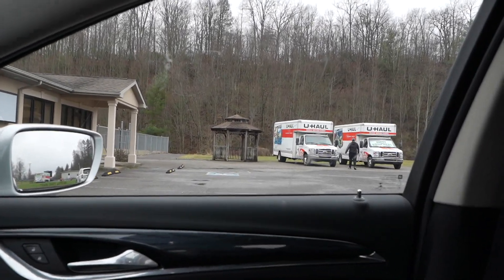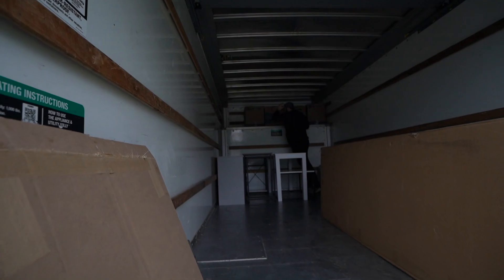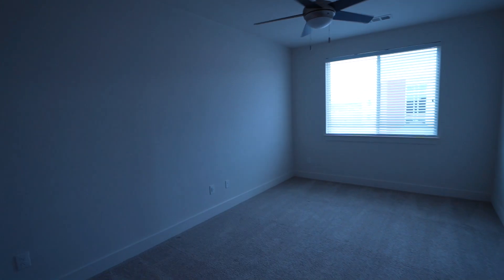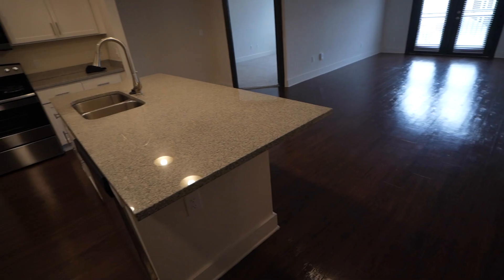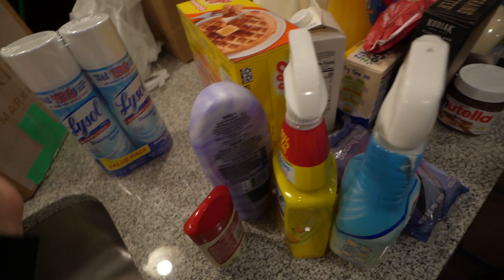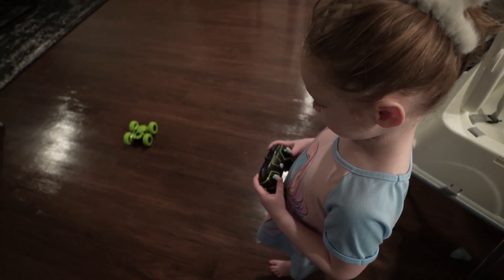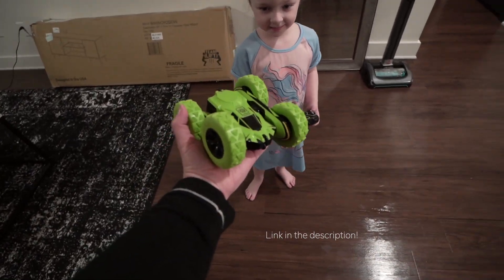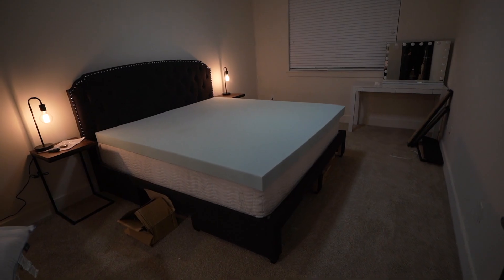MOVING VLOG 1 ✨ | EMPTY APARTMENT TOUR, TARGET HAUL, MOVING DAY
SGILE RC stunt car

IT'S MOVING VLOG TIME!!

Welcome back!!

MY FAVORITES ON AMAZON
(all amazon products linked here)

EXTRAS:
FAIRYWILL electric toothbrushes:

(Fav lip balm) glossier balm dotcom *must try*

GROVE COLLABORATIVE: *MY FAV FOR NATURAL HOUSEHOLD, KIDS, HEALTH PRODUCTS*